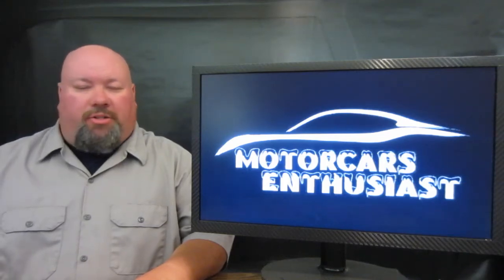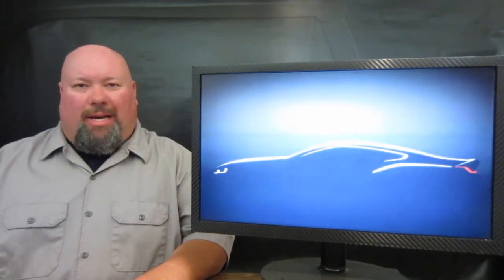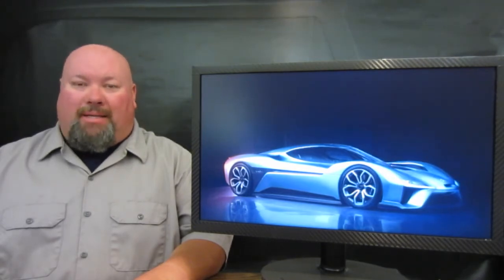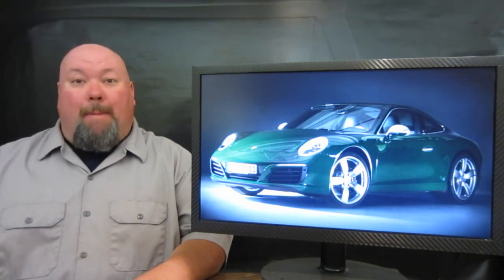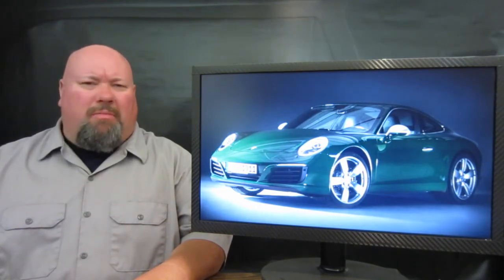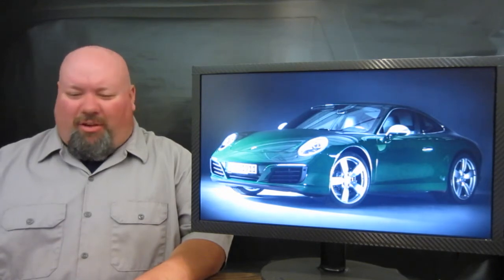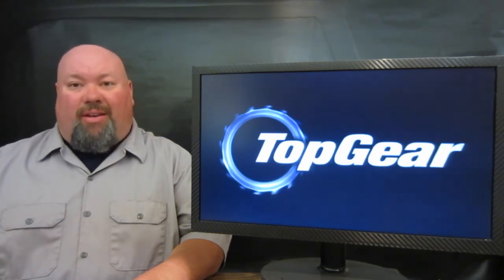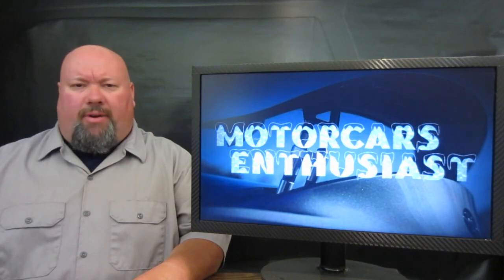BMW 8 Series Teaser. One Millionth Porsche 911. Lamborghini Movie?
News for May 11th-14th 2017. Europe pricing for new Civic Type R. BMW teases new grand coupe. New fastest car around the Nurburgring? Porsche has now built one million 911s. A Lamborghini bio-pic in the works.